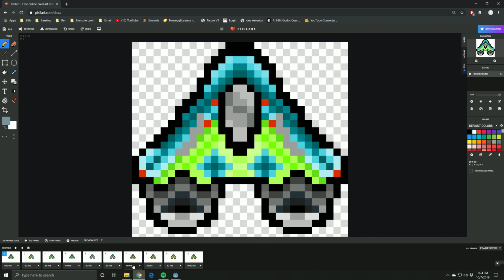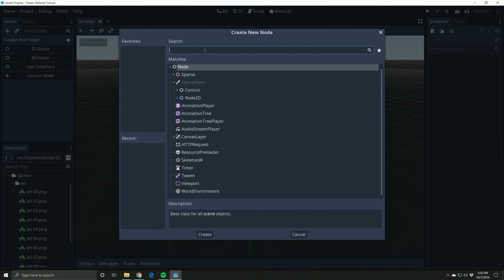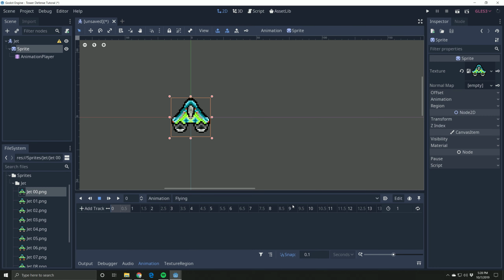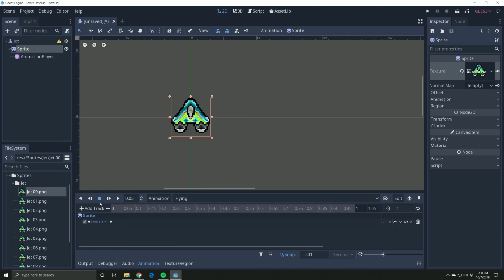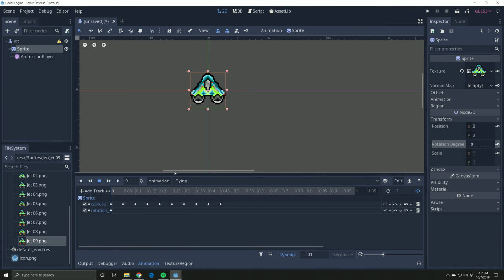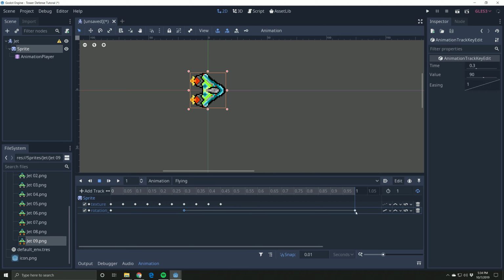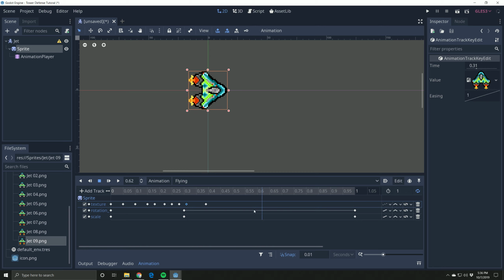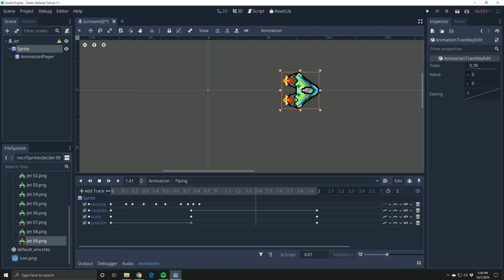01 Godot3.1 - Animation Player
Creating our own Tower Defense Game!